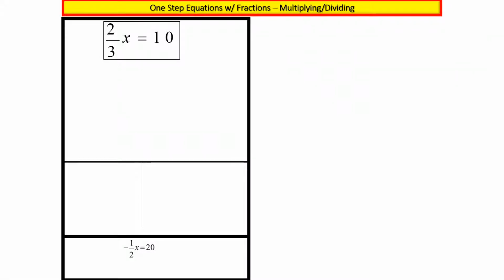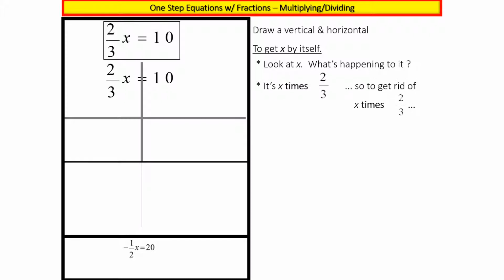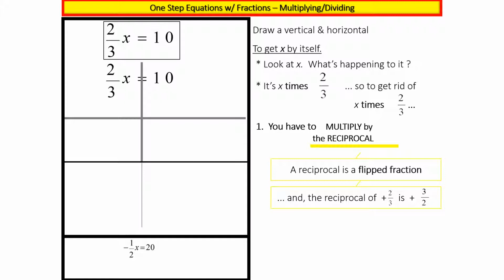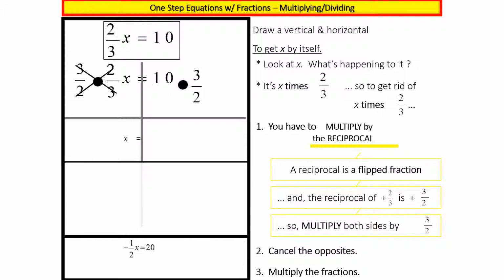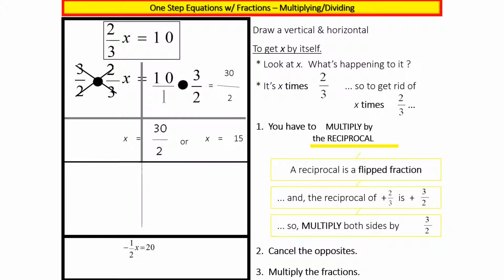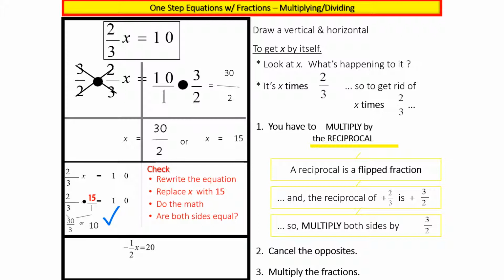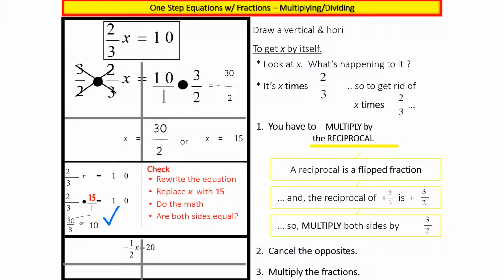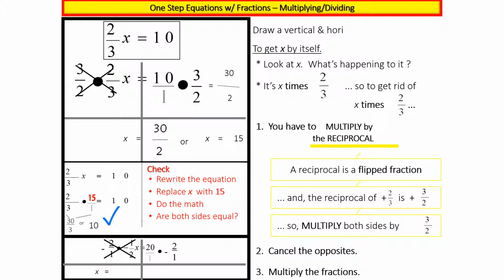Equations - Solving a One Step Equation with a Fractional Coeffiecient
Here is one method for solving a one step equation with a fractional coefficient.